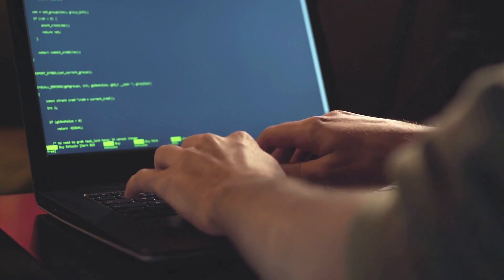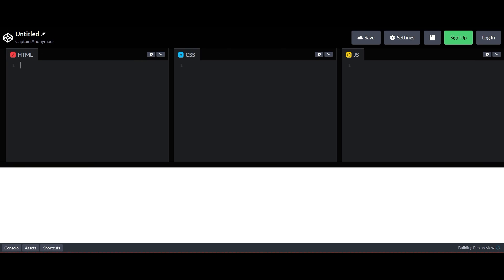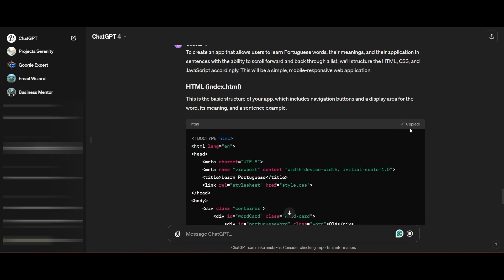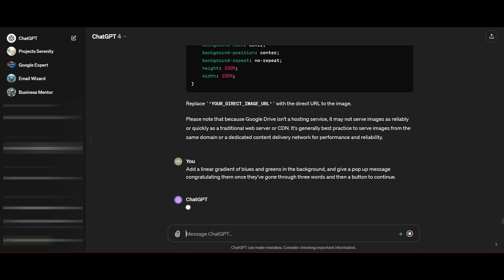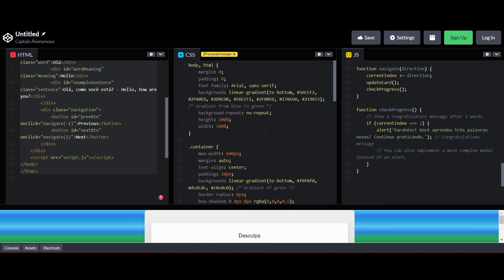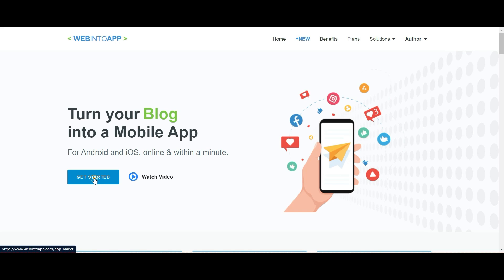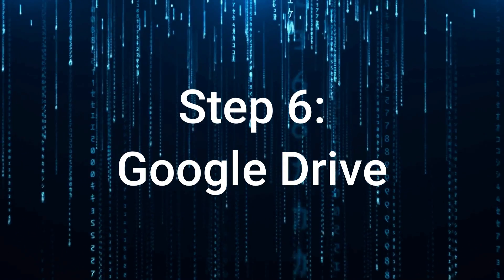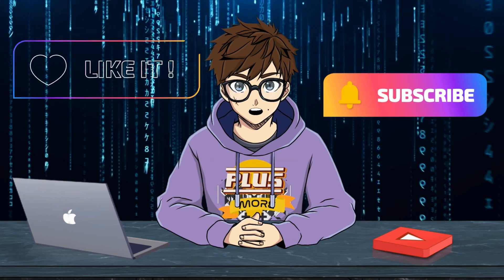How to Create an App with ChatGPT for Free in Minutes!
In this video tutorial, we will show you how to easily create your own app with ChatGPT for free in just minutes! Have you ever wished you could build one of the many wonderful apps that you see in the app store but felt intimated or overwhelmed just by the thought of learning how to code? Well, now with ChatGPT and a few other powerful AI Tools, you can finally create your own app without any coding knowledge!